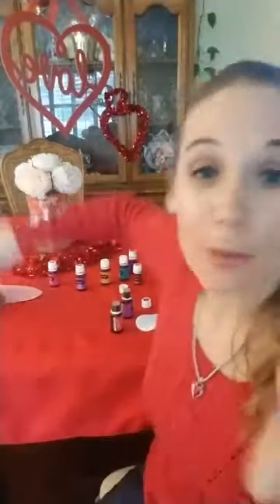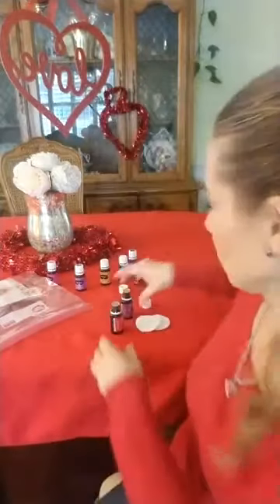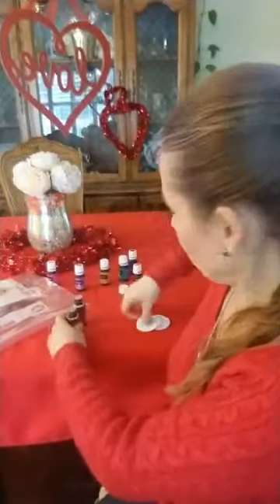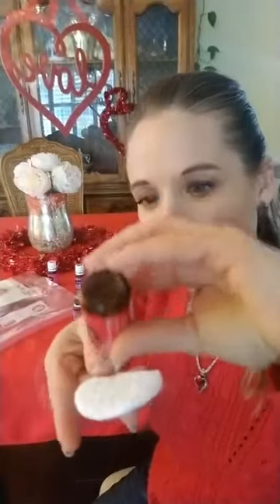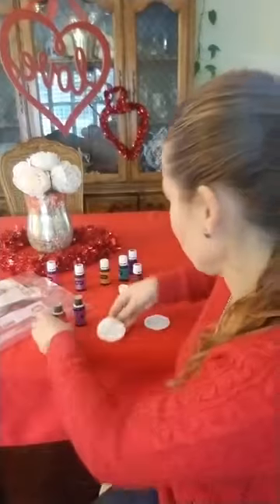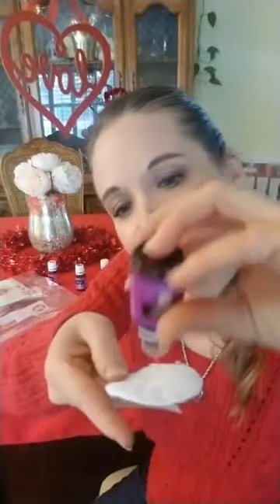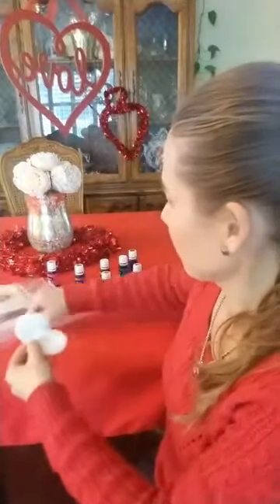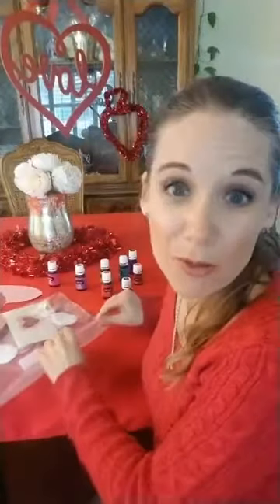scented valentine cards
These are super easy! Your kids can do this!
Use whatever oils you have on hand.

1. Place cards in the resealable bag.
2. Add 5-7 drops of the desired essential oil to a cotton ball. Repeat with another oil on a second cotton ball. Two combinations are: Lavender + Ylang Ylang and Patchouli + Tangerine.
3. Place the cotton balls in the bag and seal tightly. Let the cards absorb the aroma for 24 hours.

Need oils or have questions? Let me know!